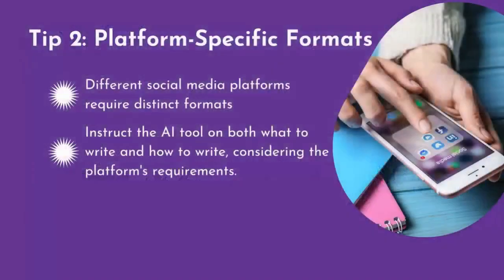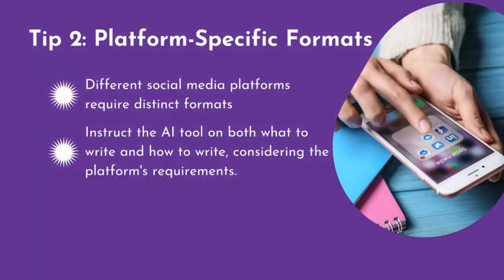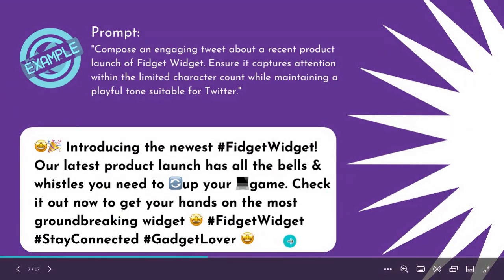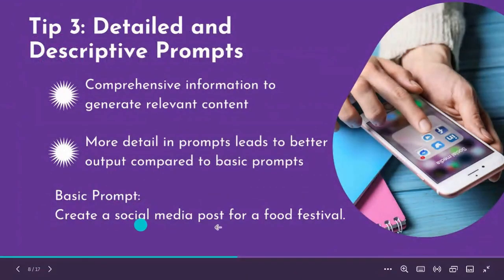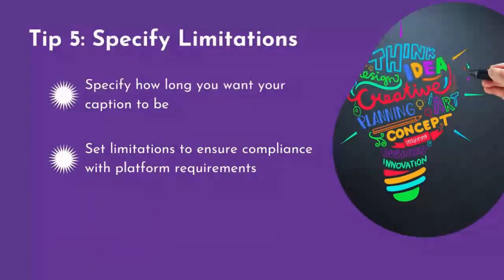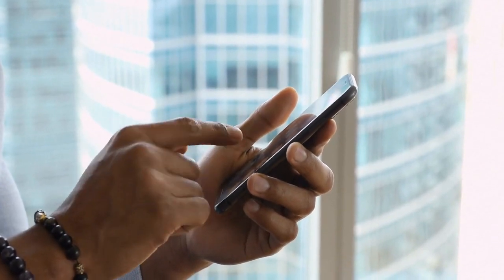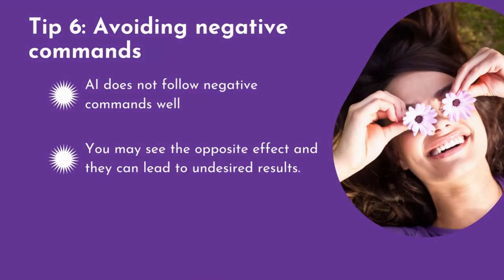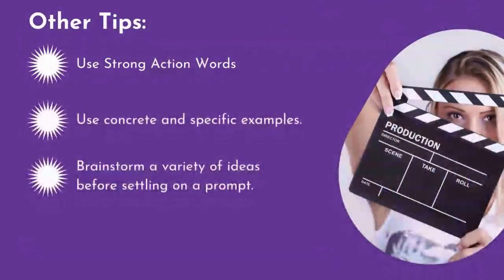6 Prompt Tricks That Transform Your Social Media Results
Explore how to craft AI prompts for tailored social media content that aligns with your brand's voice. This video offers practical tips and examples to enhance engagement across various platforms. Join us to transform your content creation process and connect more effectively with your audience.

► Keep Connected
@masteritmedia on all major social media platforms.

⌛Post, analyze, and communicate across multiple platforms with Painless Posting! Our All-In-One Social Media Management System with a Built-In AI Assistant!!

📰 Sign up to get more free tips delivered right to your email